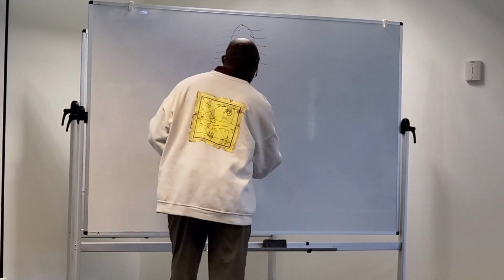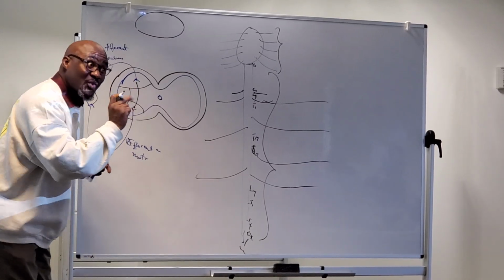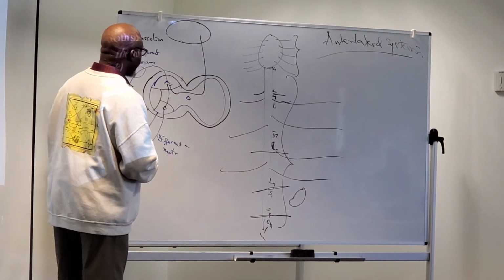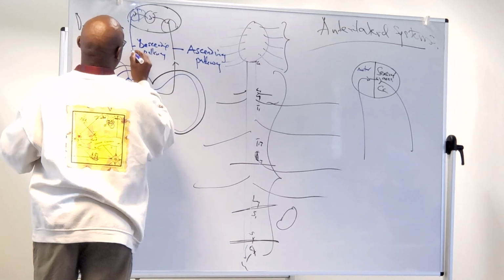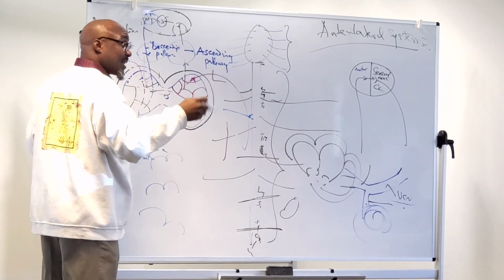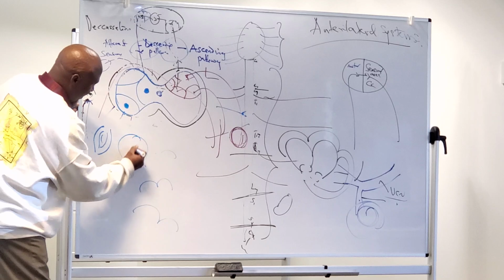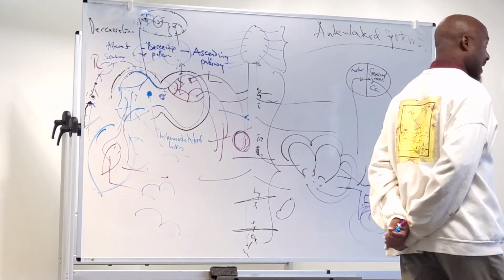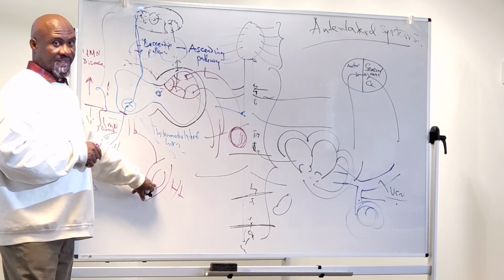Aka Board Notes with Explanations 01/15